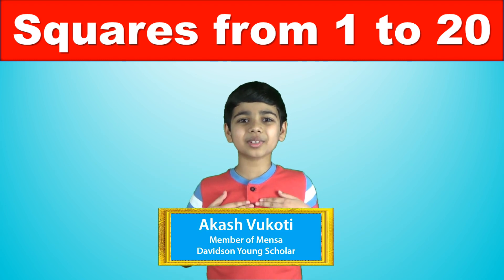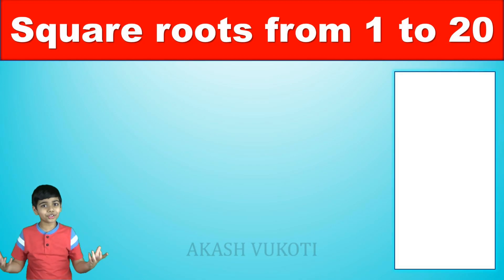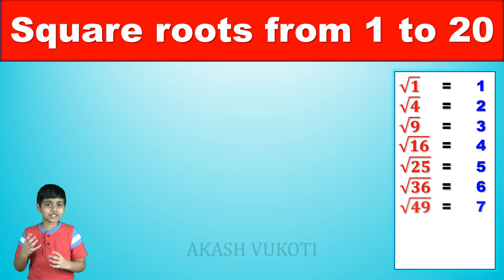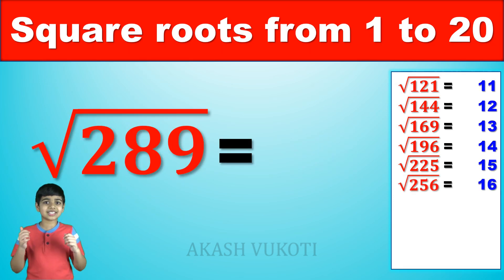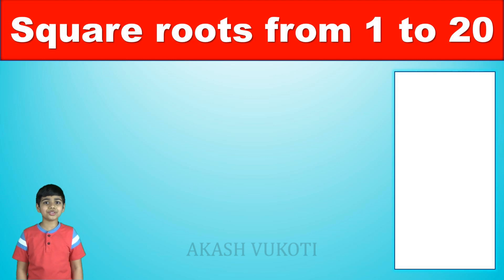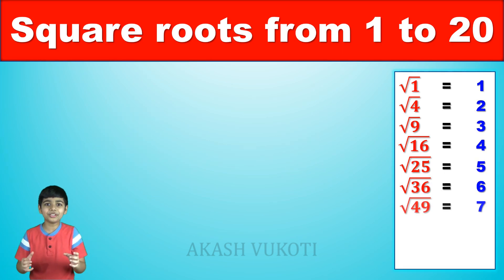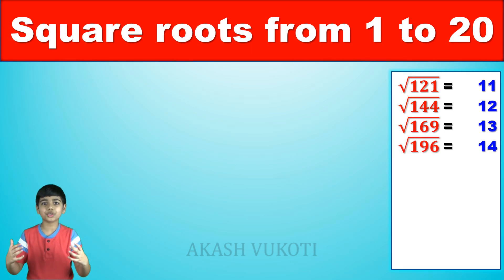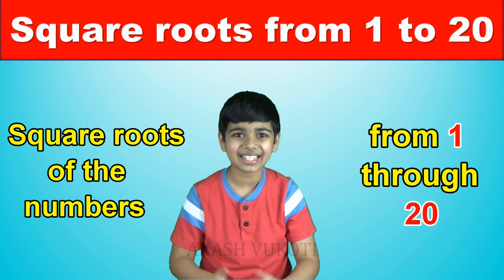Learn and Memorize Square Roots from 1 to 20 || Practice with Me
In this video, we will learn the square roots from 1 through 20. In our increasingly advanced world, we will have to be very sharp in mathematics for us to succeed. Learning these square roots will be very handy at times of need and once you know them, you can ask your friends these square roots, and then make sure they know it too! So, just practice with me the square roots of the numbers from 1 through 20.